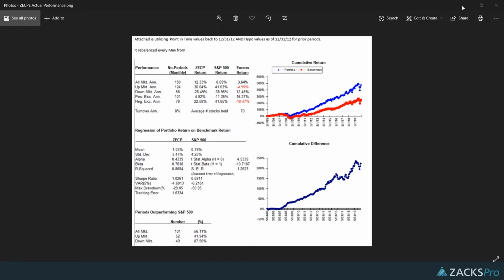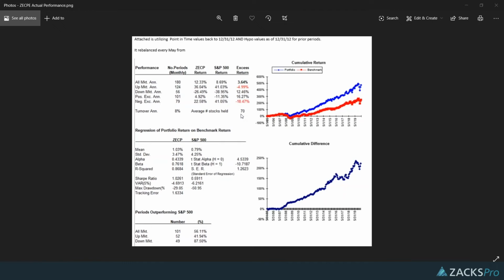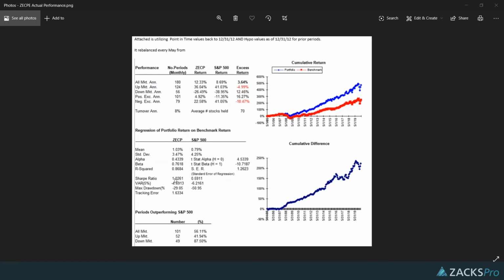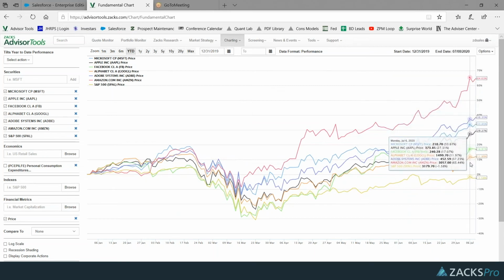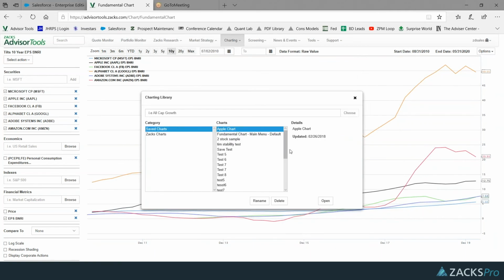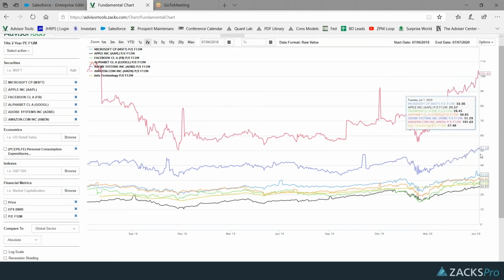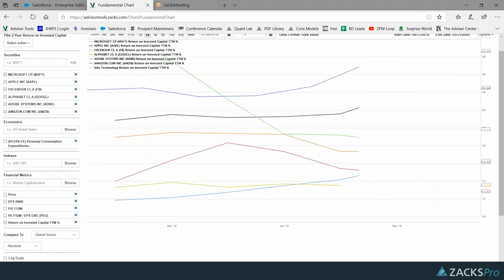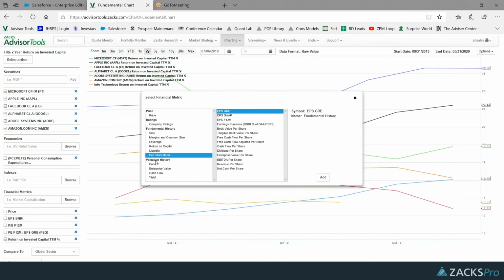Weekly Strategy Call: July 8, 2020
This week, Zacks Managing Director and Equity Strategist Tim Nyland, CFA, and the team discuss:

• Actual performance and portfolio risk metrics of the 75 stock Earnings Certain Portfolio (ECP) using the Zacks Point in Time Databases and reconstructing the actual portfolio holdings historically with an annual equal dollar rebalance. Tim shows how the actual performance and risk metrics mirrors that of the composite returns and related portfolio metrics he has been showing in his webinars since December of 2019.

• Price performance of the core equity Tilt recommendations. Tilt recommendations continue to outperform the SP500 Year to Date and Tim shows you the latest YTD price performance charts relative to the SP500 in Zacks Advisor Tools.

• Core equity tilt recommendations are expensive on a PE F12M basis as well as a PE F12M to Growth Rate Estimates (PEG) relative to their peer group. Tim uses Zacks Advisor Tools to show you why they trade at a premium and why these names are not likely to get cheaper anytime soon.